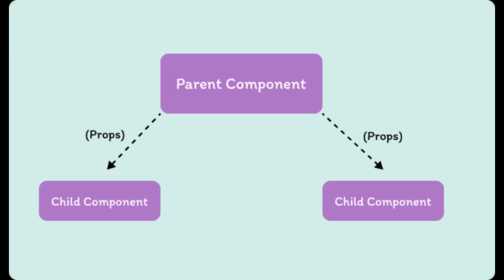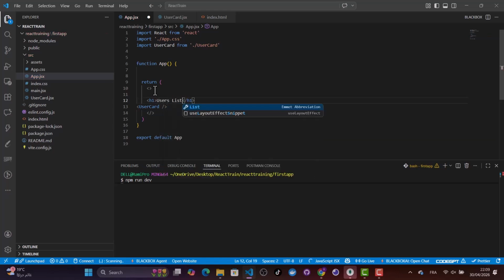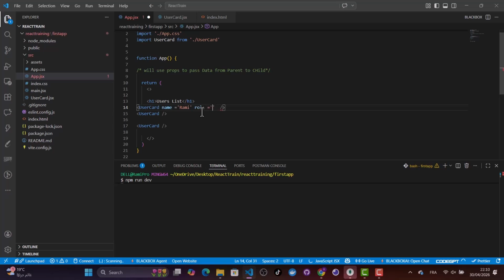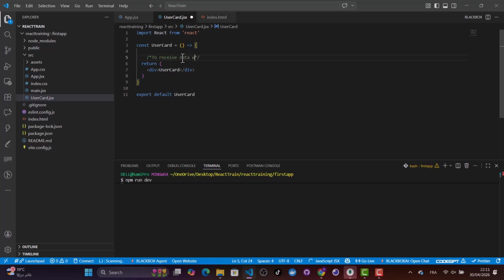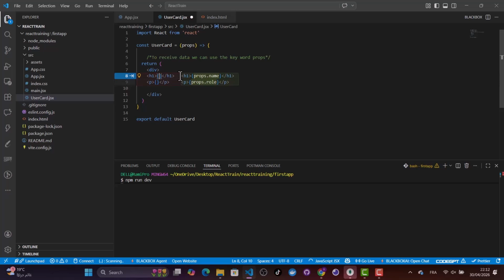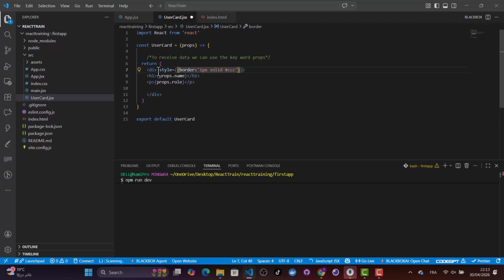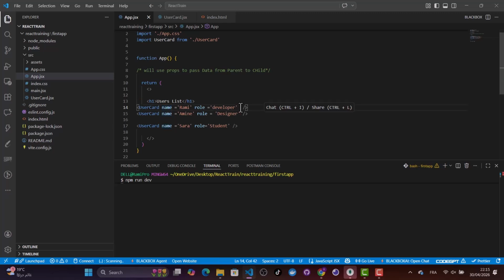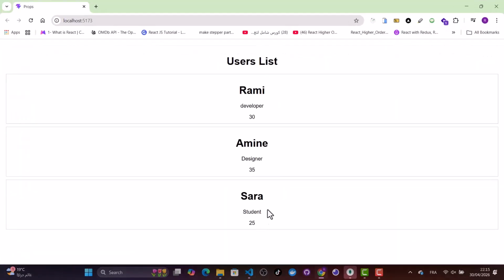Reactjs Tutorial 3 : props vs Distructuring in Reactjs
Upgrade with Destructuring instead of Standard props    🚀